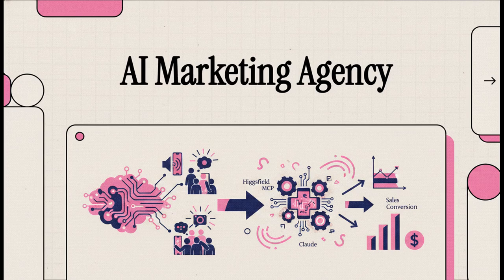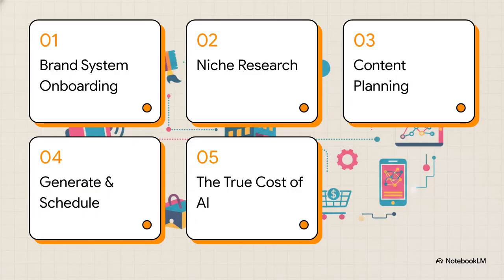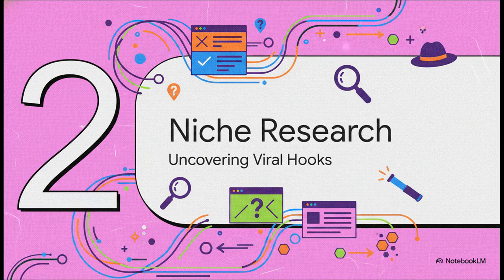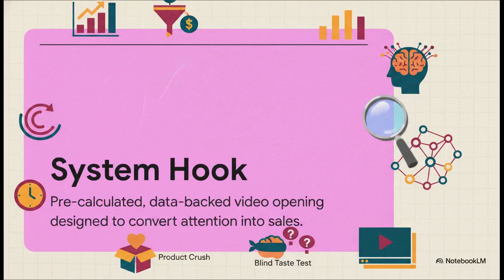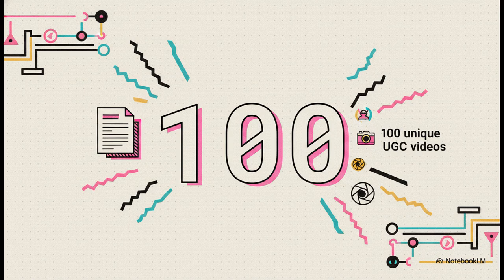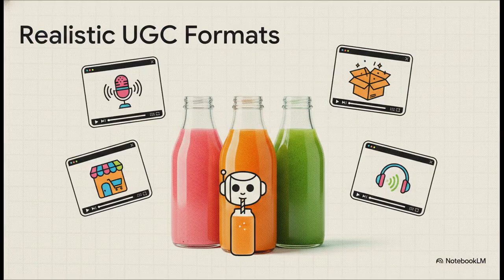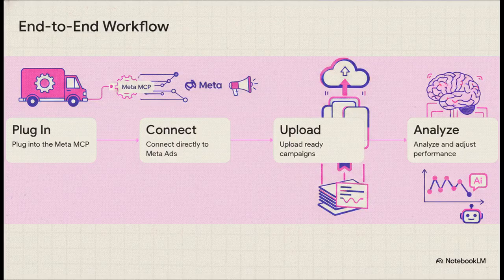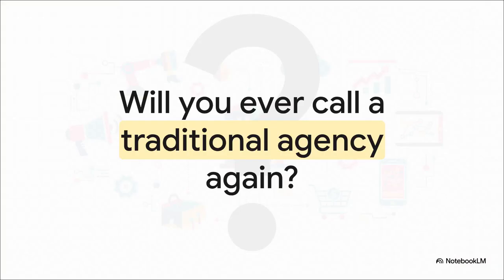AI Marketing Agency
🚀 Automate Your Marketing: Meet Higgsfield MCP & Claude
Stop spending thousands on creative agencies! 💸 Welcome to the future of digital marketing with Higgsfield MCP, a powerful integration for Claude that turns your AI into a full-scale Content Factory. 🏭✨

In this video, we dive into how this specialized system automates a massive 5-stage workflow—from deep niche research and strategic planning to generating and scheduling your social media posts. Imagine taking a single product URL or image and instantly creating hundreds of viral-style UGC videos and professional static visuals. 📸🎥

What we cover:

The 5-Stage Content Factory: How the automated workflow actually works. ⚙️

UGC at Scale: Generating hundreds of videos from just one product image. 📈

Agency-Level Quality: Why businesses are ditching traditional production for this AI solution. 🏛️➡️💻

The Chat Interface: Managing your entire brand presence within a single Claude chat. 💬

Whether you’re a solopreneur or a growing brand, Higgsfield MCP is the ultimate shortcut to a high-quality, viral-ready digital presence.